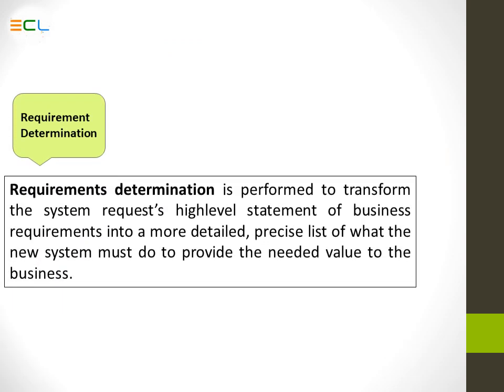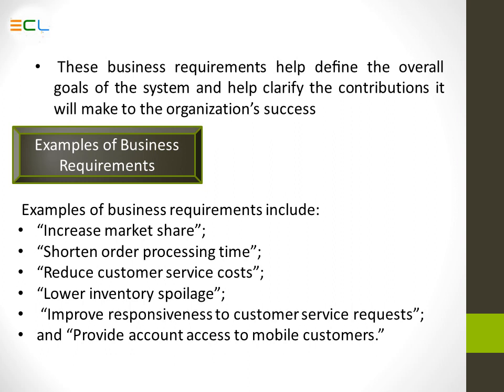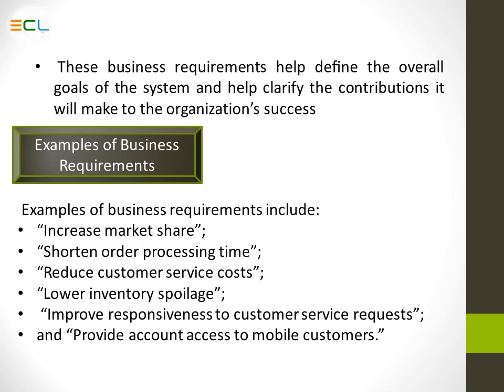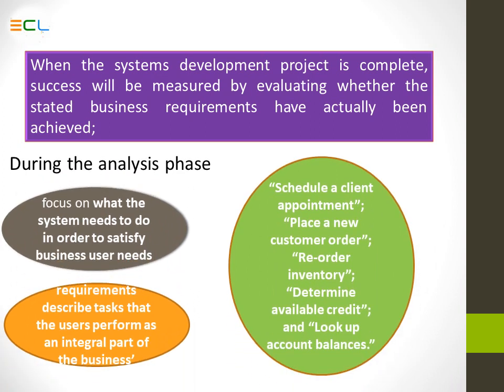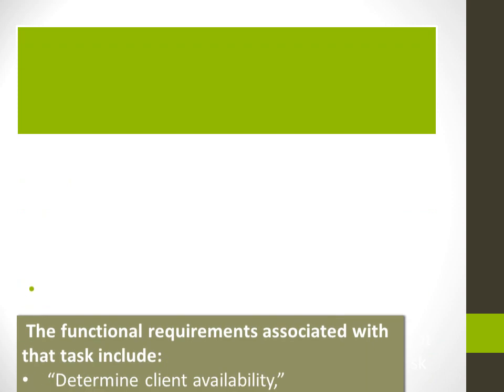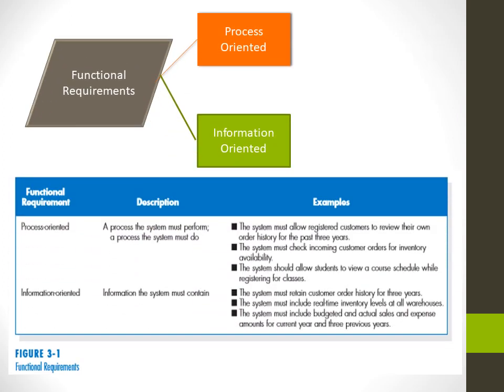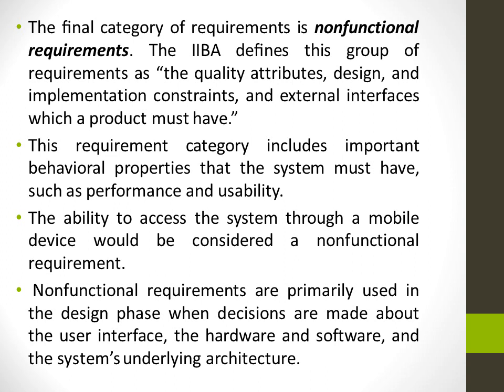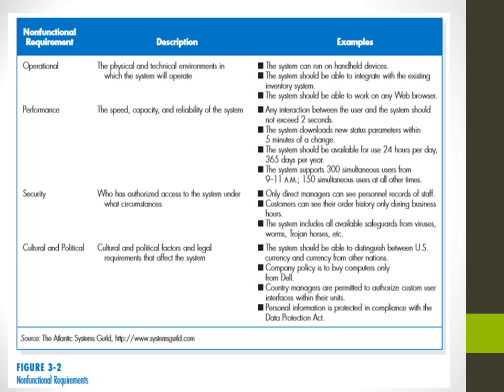Functional and Nonfunctional Requirements|System Analysis and Design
Student are advised to perform the activity given in the lecture to differentiate between functional and nonfunctional requirements.